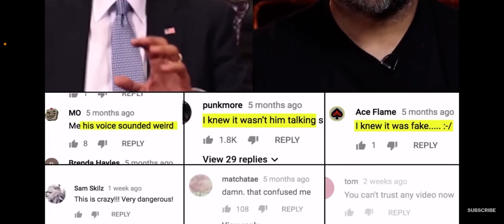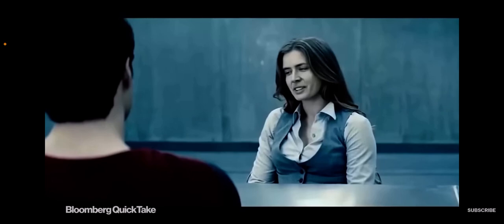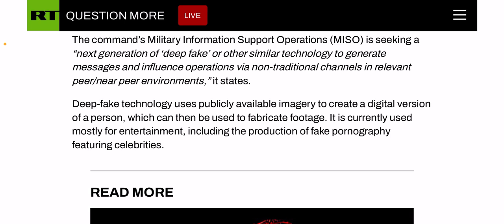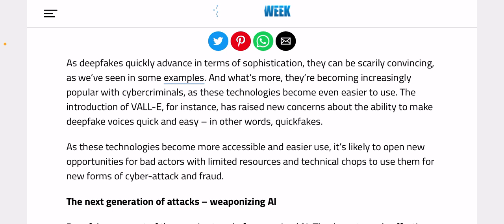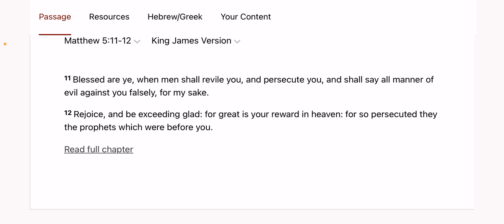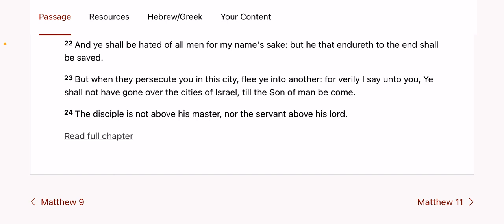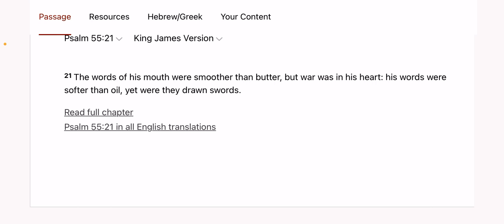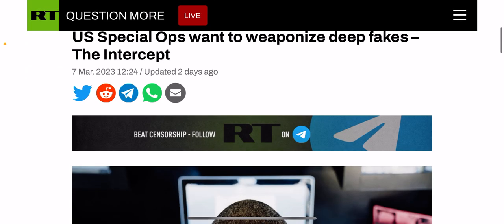Deepfakes and how they will be used Persecution of the Prophets!!